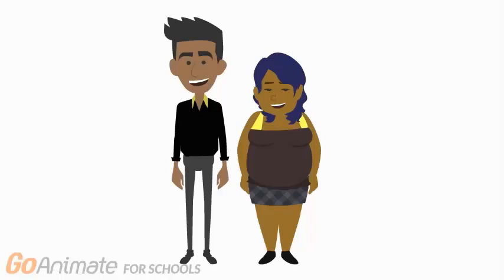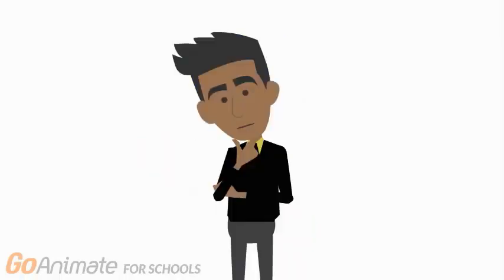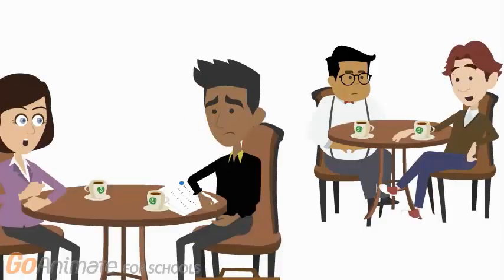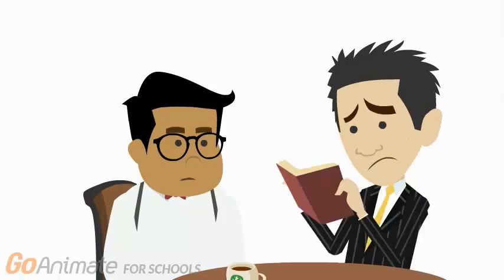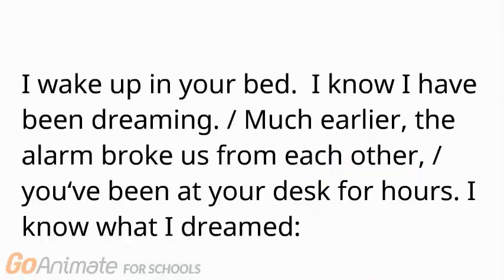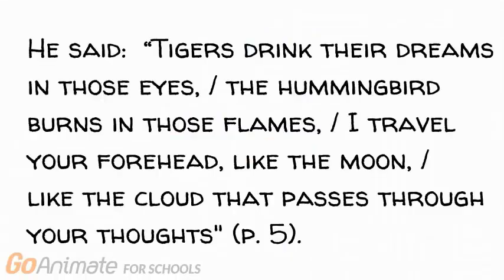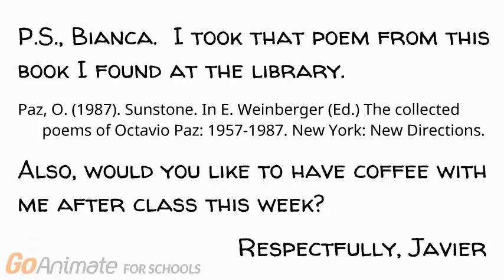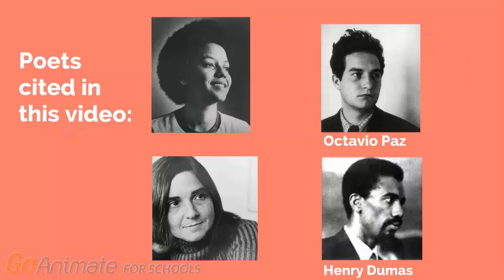Plagiarism: A Love Story